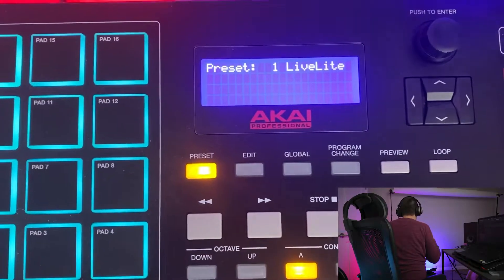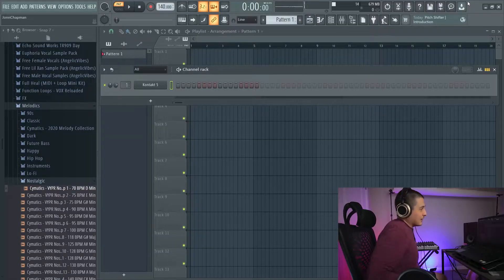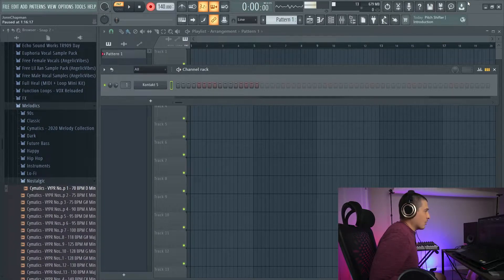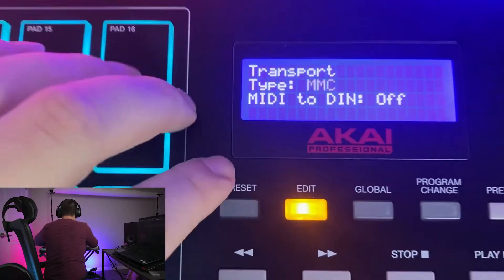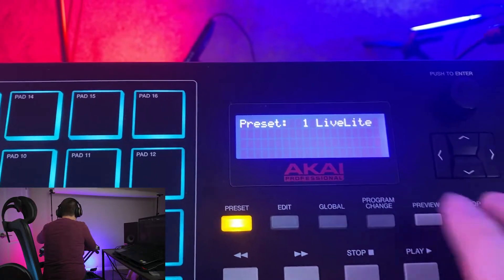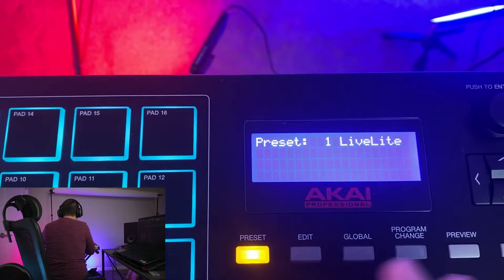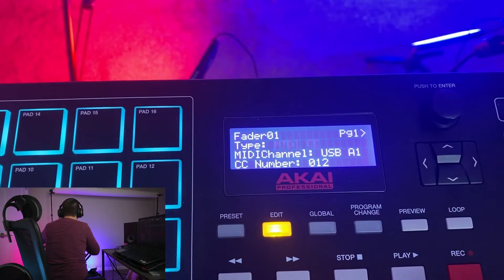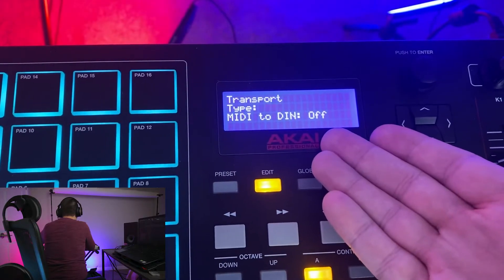Setup Akai MPK 249 Transport Controls In 5 Clicks (Play, Record, Etc.) FL STUDIO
Learn how to setup your Akai 249's transport controls with FL Studio in 5 clicks.

⌚TimeStamps⌚
0:00 Intro
0:13 Setting Up Transport Controls
0:41 What We Actually Did
1:06 Saving Akai Preset
2:24 Summary/Outro